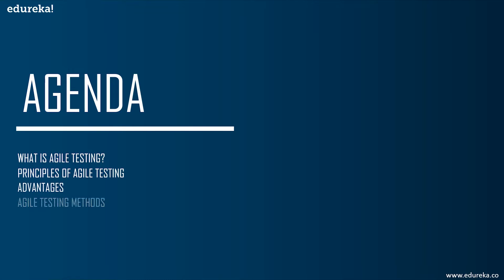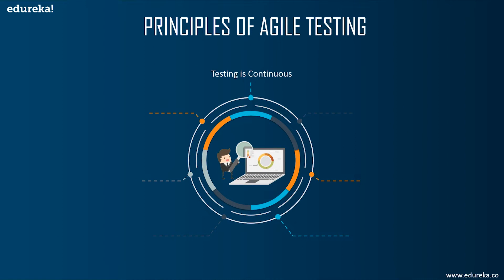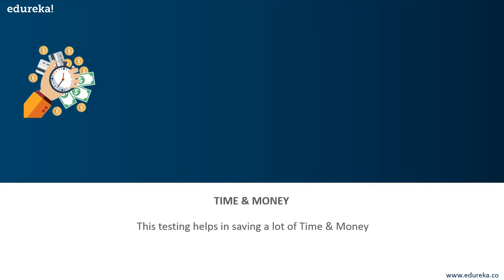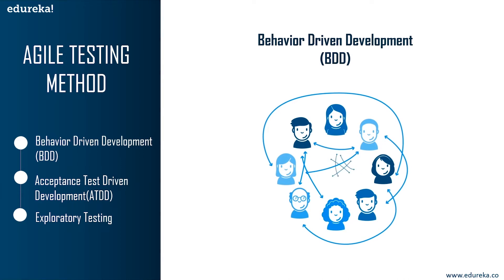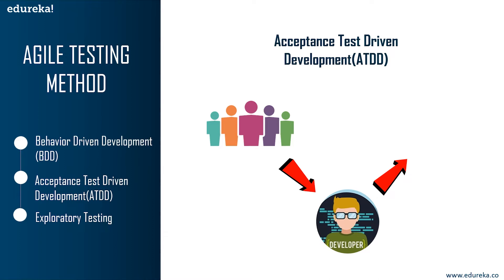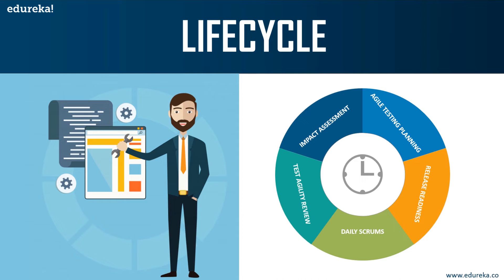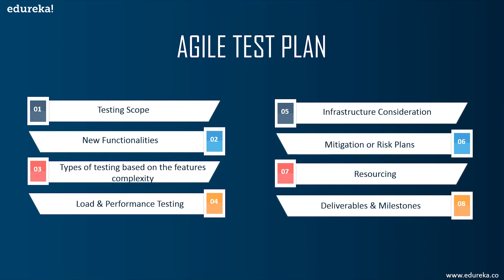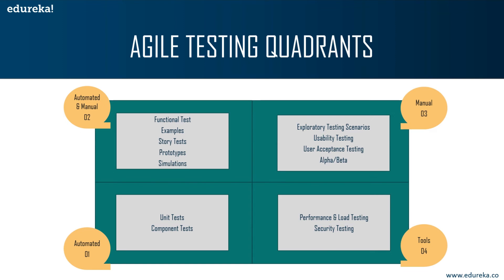What is Agile Testing? | Agile Scrum Testing Methodologies | Software Testing Tutorial | Edureka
This Edureka video on "What is Agile Testing" will help you get in-depth knowledge on Agile testing and why it is important to perform agile tests on your software in an iterative manner.

1:11 What is Agile Testing?
1:51 Principles of Agile Testing
3:30 Advantages
4:39 Agile Testing Methods
7:22 Life Cycle
8:43 Test Plan & Quadrants
11:57 Companies using Agile Testing

Edureka’s Test Automation Masters online training is designed to help you achieve success in optimizing your test automation strategies and methodology. You will learn how to perform software testing in all phases of the software life cycle, and automation of any web-based application using Selenium. This program includes training on continuous testing in DevOps, performance testing using JMeter, and mobile app testing using Appium. It also offers programming courses such as Python Scripting, Ruby on Rails, Ruby with Cucumber, SQL essentials, and Java essential. During this course, our expert DevOps instructors will help you:

1.     Learn software testing and understand different types of testing
2.     Learn about different test design techniques used to test software, test execution, and analysis of the test outcome
3.     Gain insight into the evolution of Selenium, get an overview of Selenium 3.3 and its components
4.     Understand the importance of DevOps in Test Automation
5.     Learn concepts like XPath Functions, TestNG Framework
6.     Grasp concepts like Page Object Model and Page Factory
7.     Understand how to implement continuous testing using Selenium
8.     Learn how to perform continuous integration with Jenkins by building and automating test cases using Maven
9.     Understand how to perform Performance Testing, Stress & Load Testing using JMeter
10.  Learn how to integrate Selenium Webdriver with Apache JMeter
11.  Learn different approaches of mobile testing
12.  Understand how to use Appium to automate the application management actions, automate the gestures and offer network management and performance analysis

Along with the above-mentioned topics, you will also get additional courses on  CI/CD in DevOps, Jira, Java basics, version control with Git, and third-party tools such as Jenkins, AutoIT, Sikuli and Maven.

Test Automation candidates are among the highest paid IT professionals today, and the market demand for them is growing rapidly. With the emergence of new job roles around Test Automation philosophy, anyone aspiring to get into these new roles can take up this Test Automation course. Some of these roles are:

1.     Software Test Engineer
2.     Automation Test Specialist
3.     Developer/Tester
4.     Testing Engineer
5.     Quality Assurance Engineer
6.     Automation Tester
7.     Automation Engineer